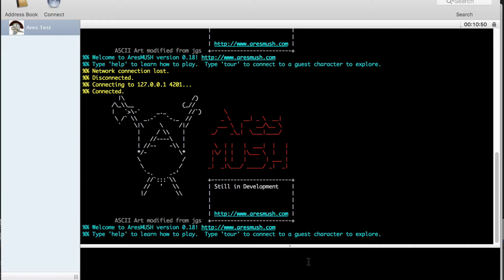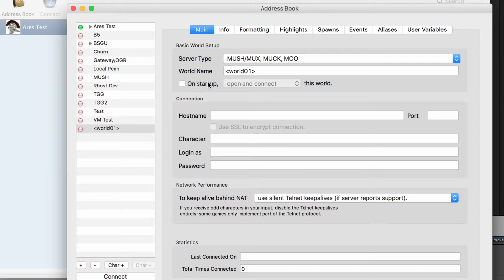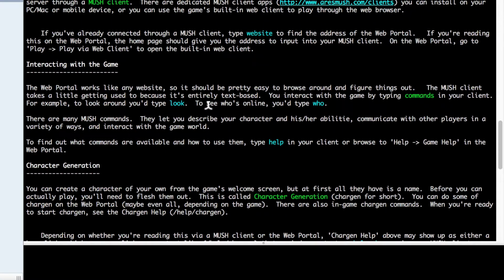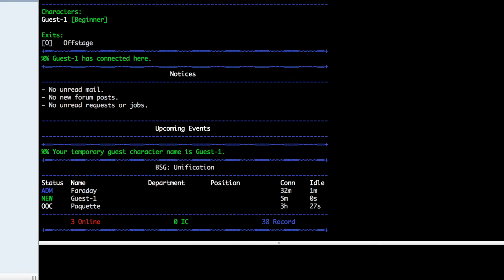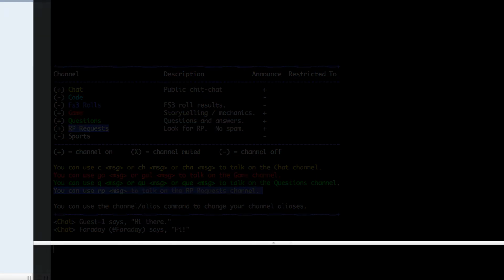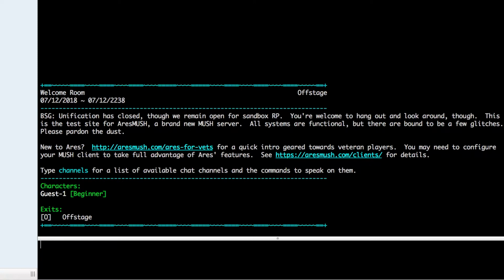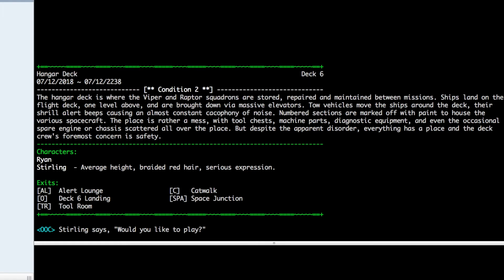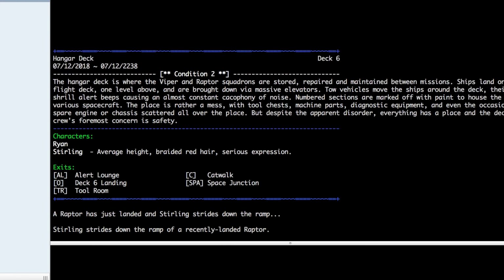MUSH 101 Tutorial part II - Playing from a MUSH Client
This is part of the MUSH 101 tutorial for AresMUSH online text-based roleplaying games.  for more information.